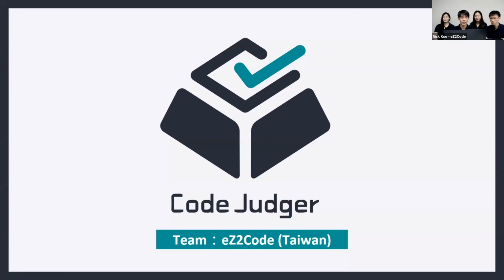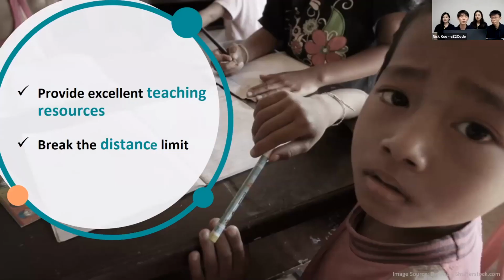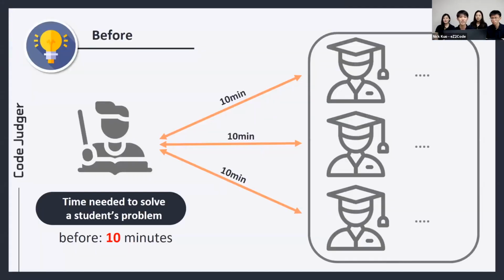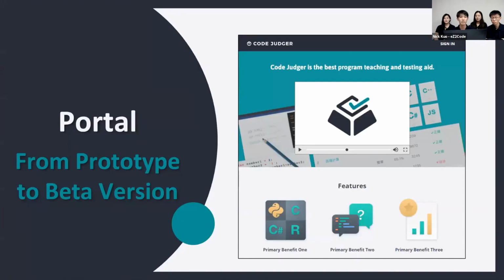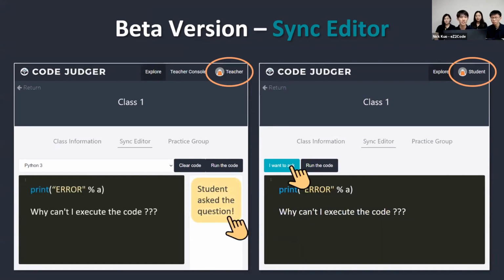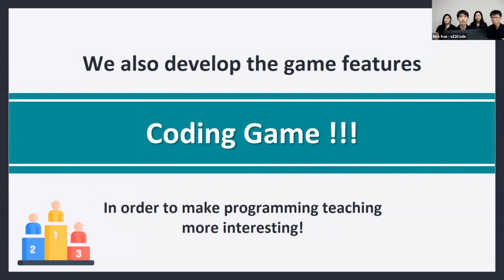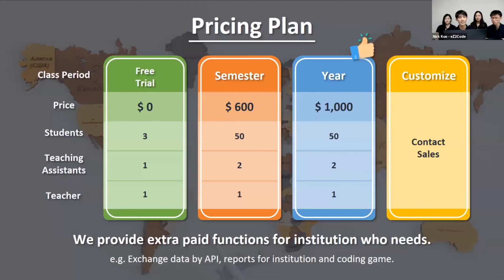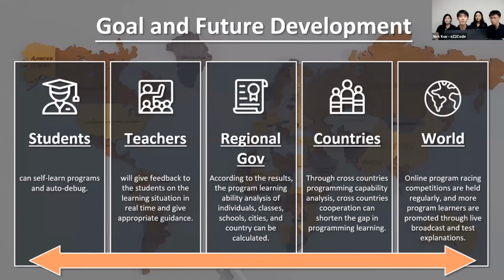Code Judger BCM Demo